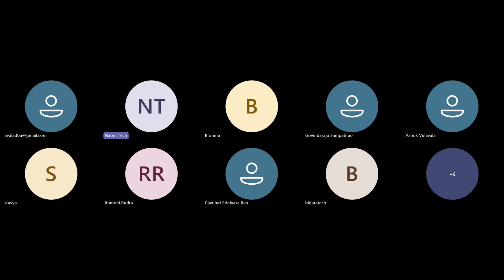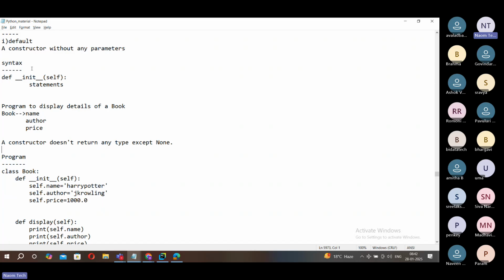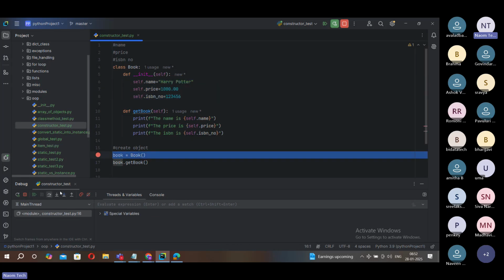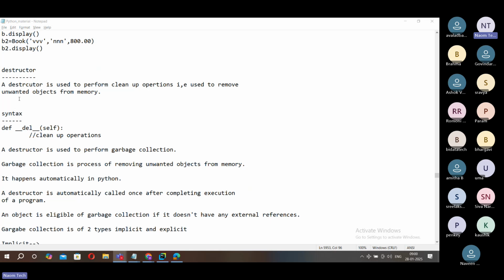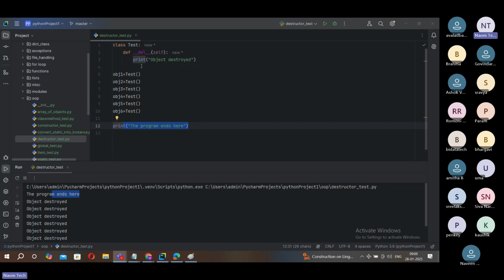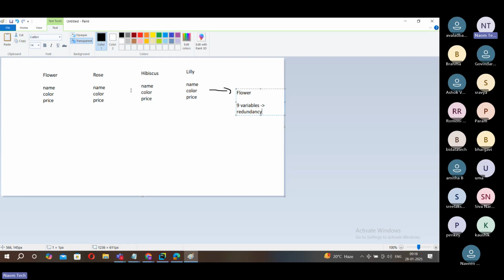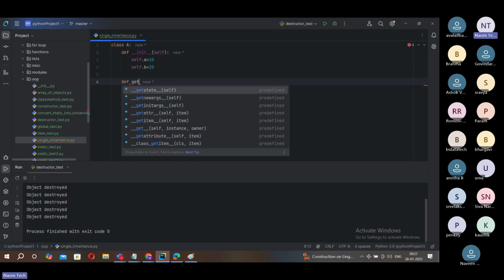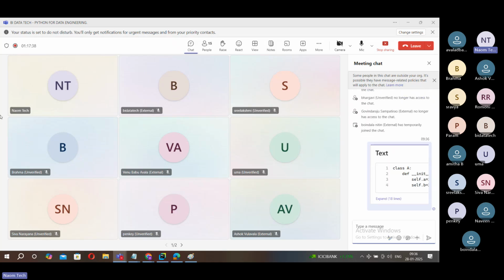Python session36 oops constructors inheritance